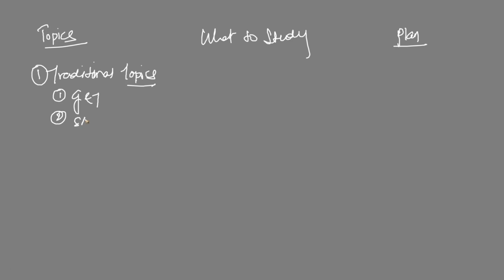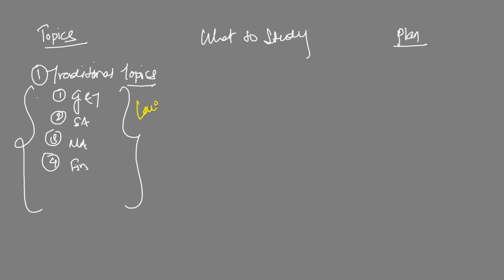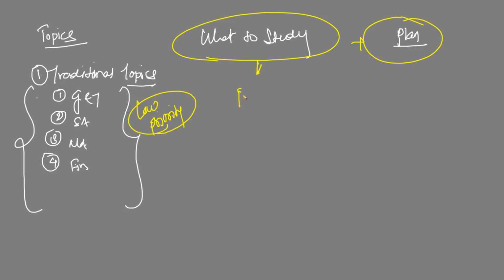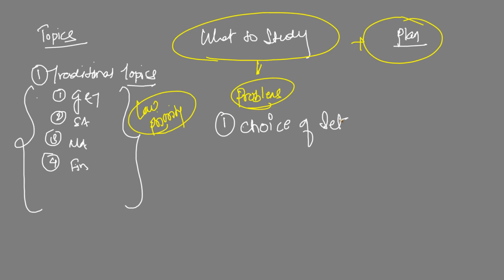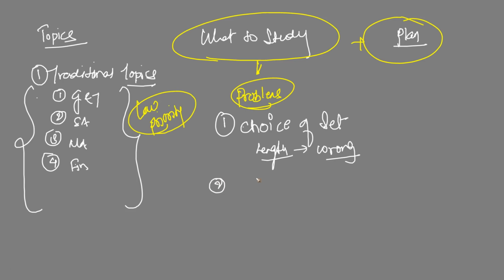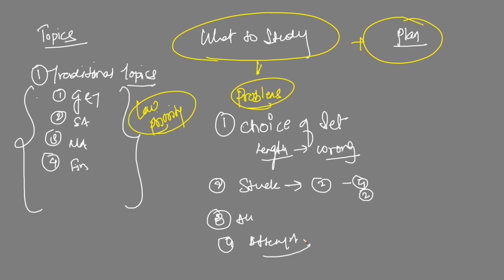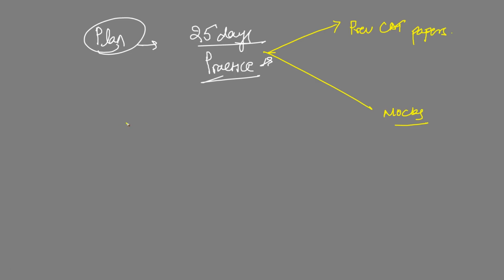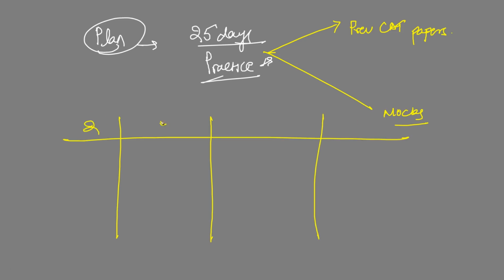25 days to CAT LRDI Preparation Strategy and Planning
25 days to CAT LRDI Preparation Strategy and Planning

Step by Step guidance to do well in LRDI in next 25 days